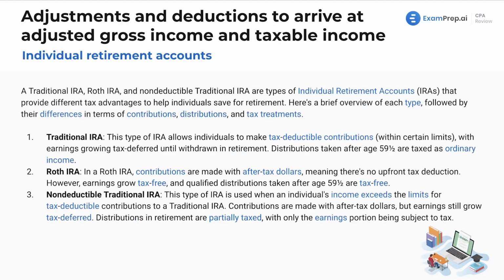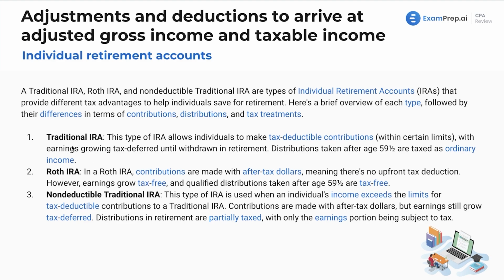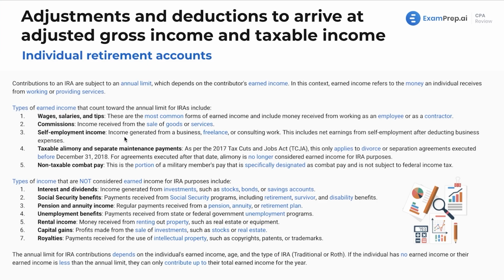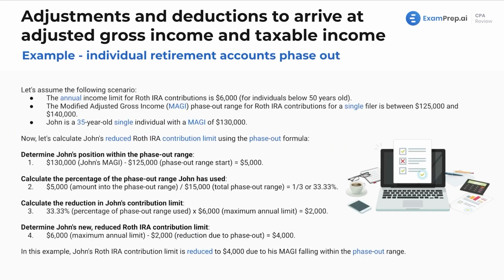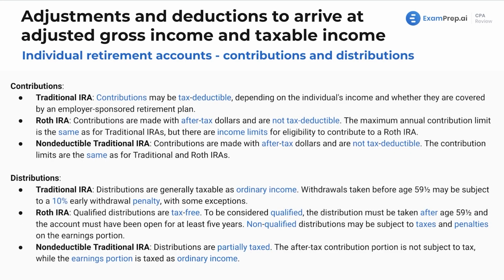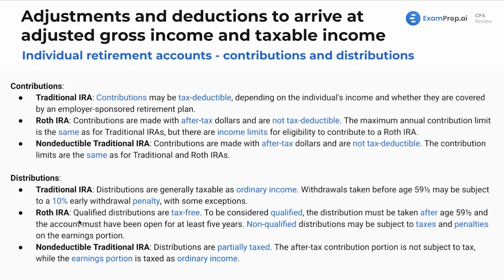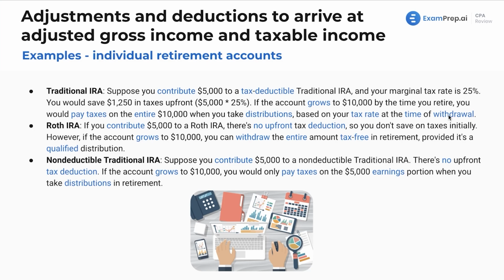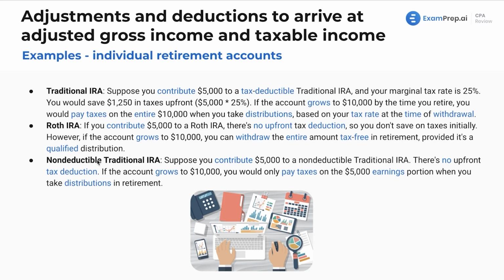Individual Retirement Accounts [CPA Prep]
🎓 Lesson Overview:
In this lesson, Nick Palazzolo, CPA, dives deep into the world of individual retirement accounts, breaking down the ins and outs of traditional and Roth IRAs, as well as non-deductible traditional IRAs. He elaborates on the tax advantages and unique characteristics of each type, including the tax treatment of contributions and distributions, and the specific conditions under which they grow. Nick illustrates how traditional IRAs offer tax-deferred contributions, while Roth IRAs allow for tax-free growth, and how non-deductible IRAs fit into the retirement planning landscape for those with higher incomes. Additionally, he clarifies the concept of earned income as it relates to contribution limits and provides practical examples to help demystify phase-out calculations. This lesson is essential for anyone looking to grasp the nuances of planning for retirement with an eye on tax implications.

🔍 Key Topics Covered:
- Individual Retirement Accounts
- Traditional IRAs
- Roth IRAs
- IRA Tax Benefits